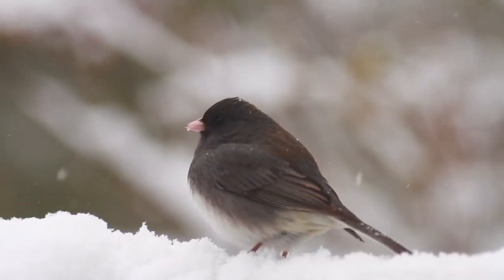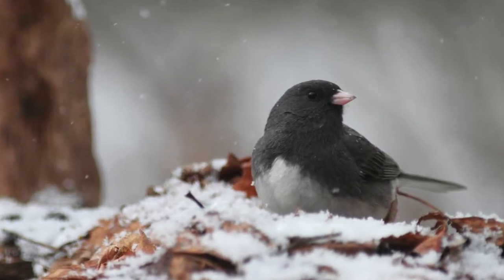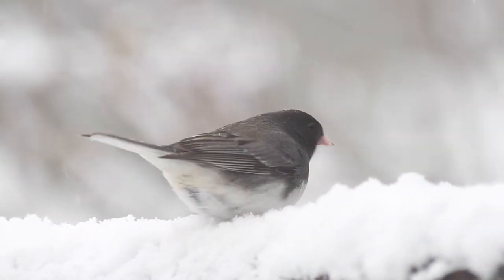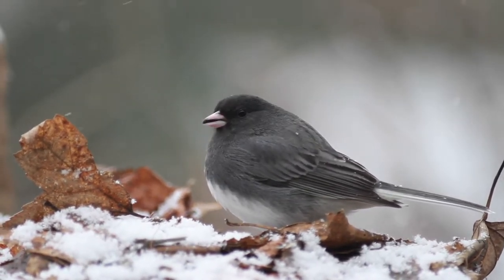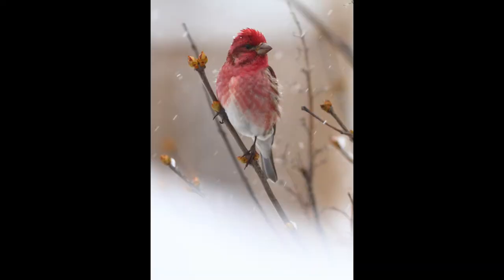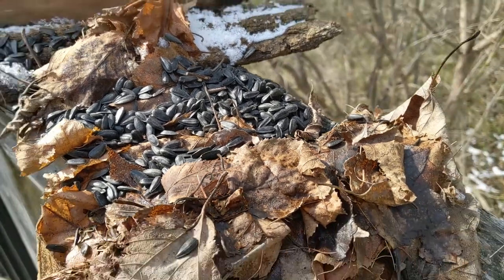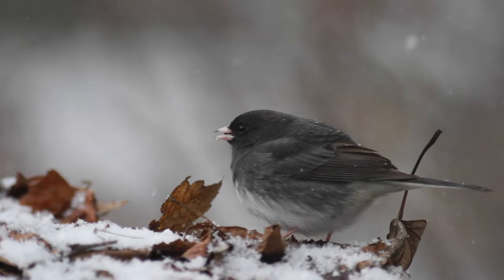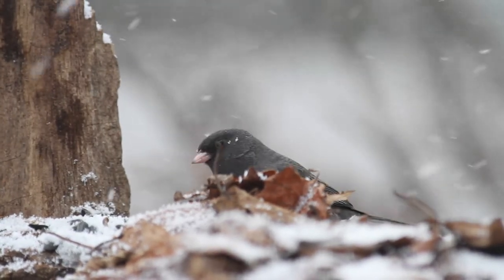Wildlife Photography -- Birds With a Back Yard Studio Set! Covid-19 Social Distancing in Style...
Social distancing is nothing new to hunters and wildlife photographers, and Wisconsin deemed outdoor recreation as essential.  Still, our state planners suggested keeping close to home and not putting highway rescue at risk. Honoring Wisconsin's efforts to flatten the curve,  I decided to set up a photography studio around the bird feeder at home, a practice I had done plenty of times before.  A surprise April snowstorm put the beauty touches on a good plan! In this video, I discuss considerations and strategies for backyard bird photography.   Learn how to set up a successful studio shooting situation that gives a diverse set of images and keeps the bird portraits wild, clear and free of distractions.    Good health to you!